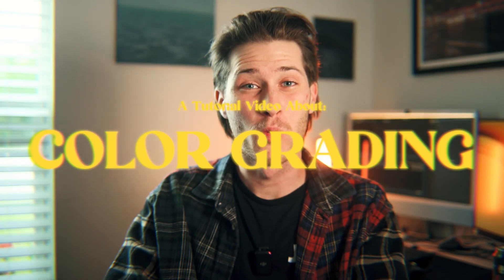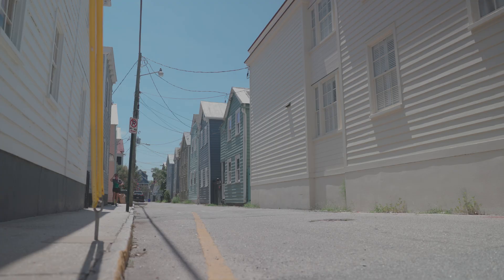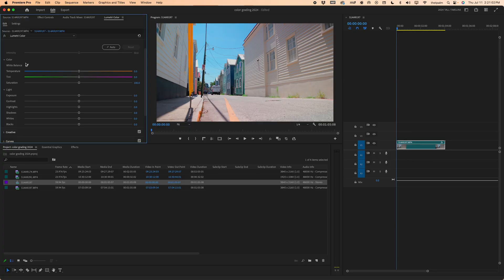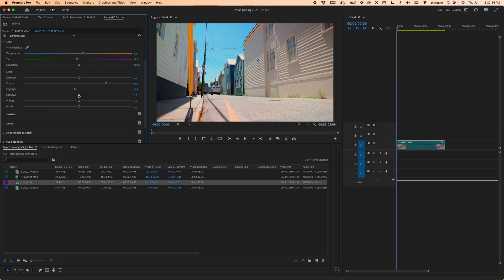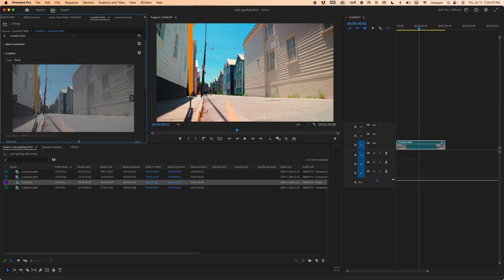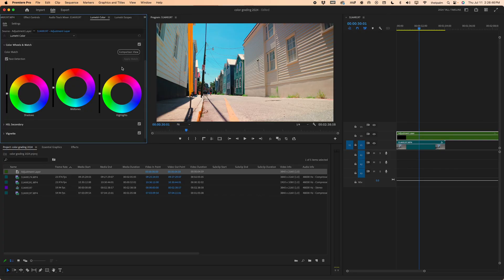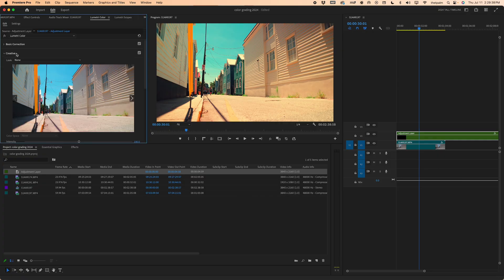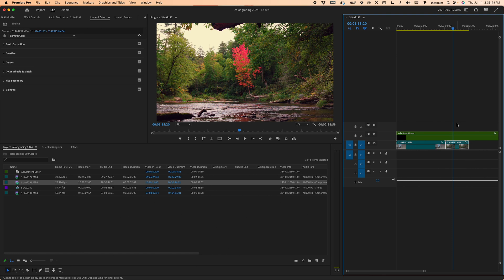How To Color Grade Your Videos in Premiere Pro + How to use LUTS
In this tutorial, I show you my process of color grading your Log footage in Premiere Pro from start to finish. To elevate it more, I show you how to give it a film look too.

In today's video, I'm sharing with you my newest, and most used method (to me, anyway) for color grading video in Premiere Pro 2024. It's simple and effective and this is How I Color Grade in Premiere Pro (and how you can too)

⏰◇⧎ TIME STAMPS ⧎◇⧎◇⧎◇⧎◇⧎◇⧎◇⧎◇⧎◇⧎◇⧎◇⧎◇⧎◇⧎◇⧎◇⧎◇⧎◇⧎◇⏰

00:00 - INTRO & Changes To Workflow
01:20 - Lumetri Color & Where to Get Conversion LUT's
02:29 - Converting Your Color Space
03:02 - WB & Lighting Corrections
06:20 - Grading Your Footage For Multiple Clips